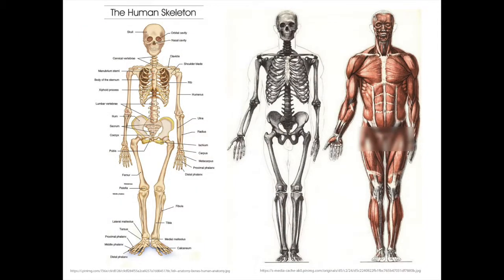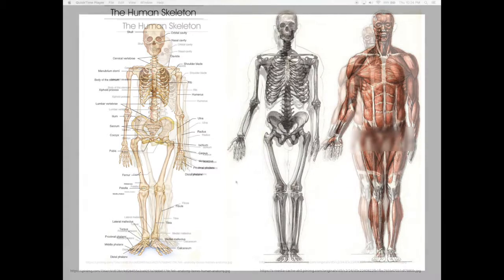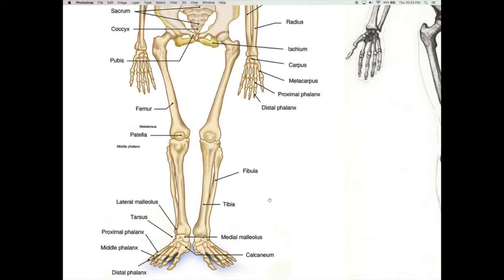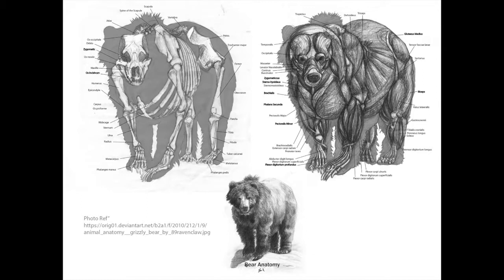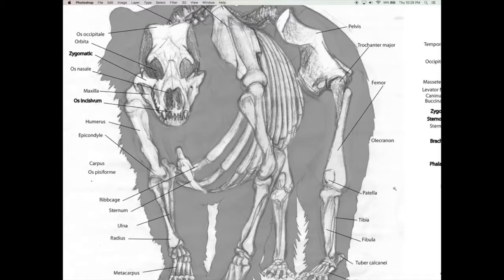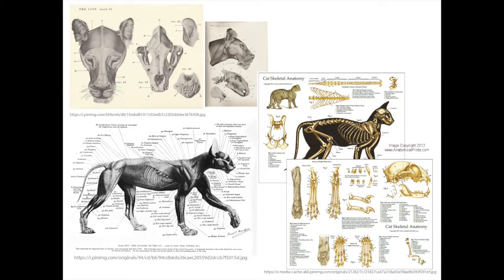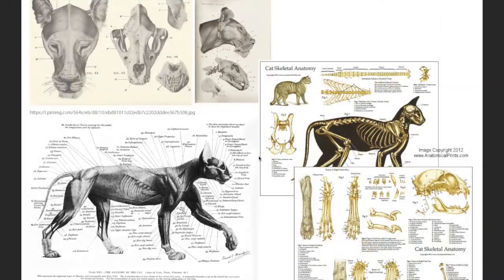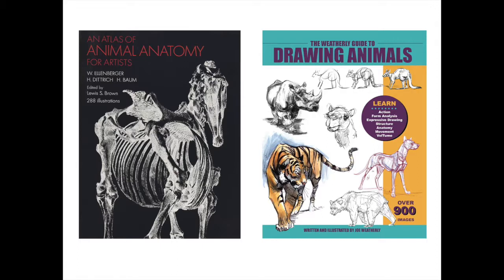02/06 Animal Anatomy — Illustration: Learn about Animal Design_ENG